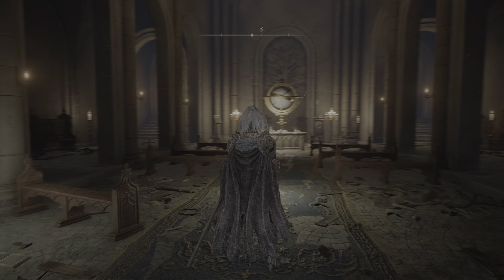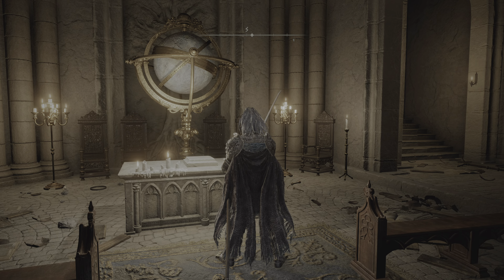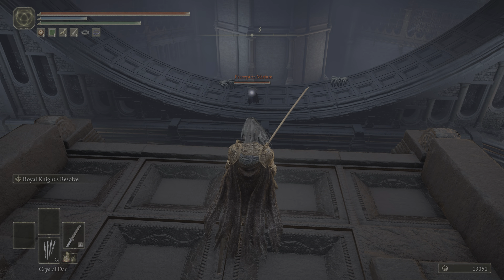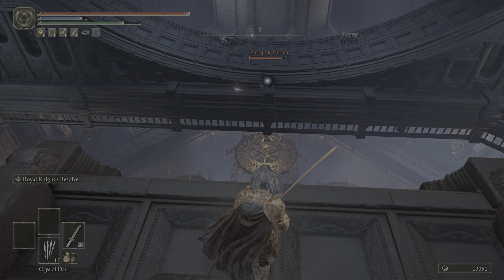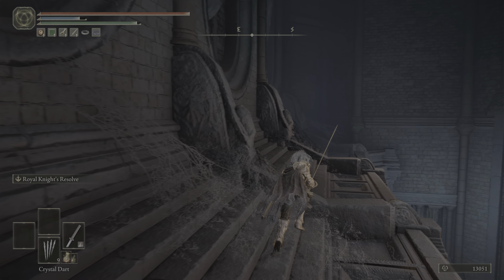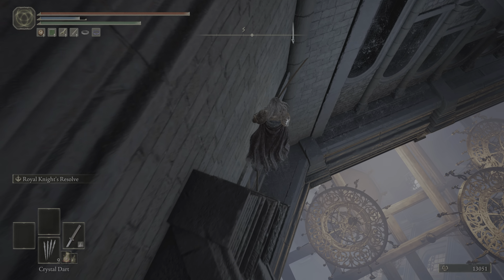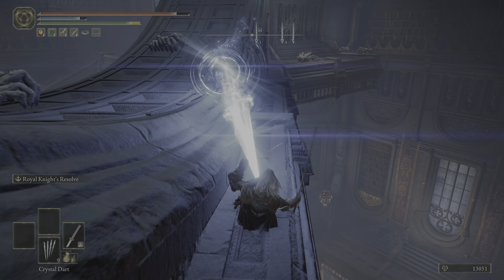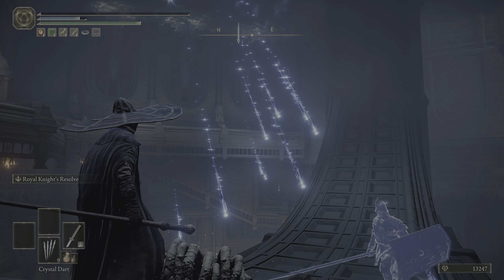Elden Ring - Using Carian Inverted Statue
to see more gaming content dont forget to subscriebe and if you wish me to post something special write down in the comments. Thank you!